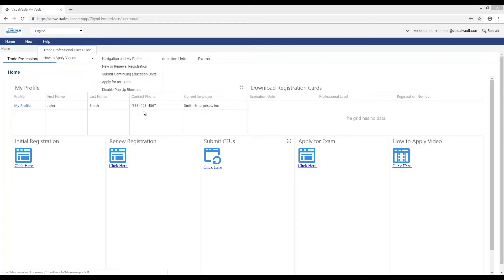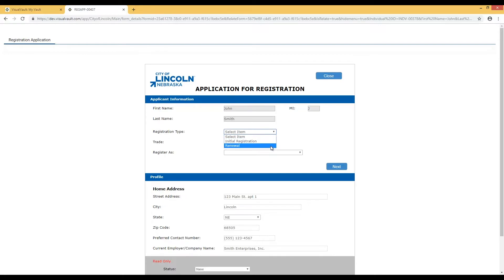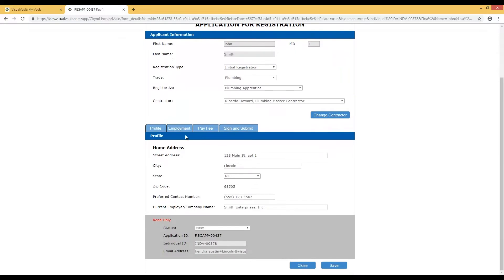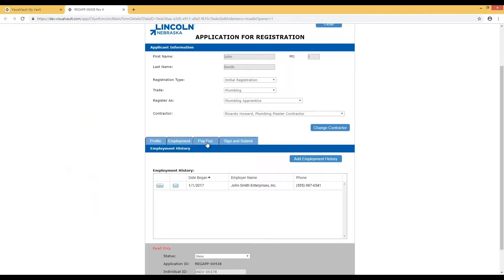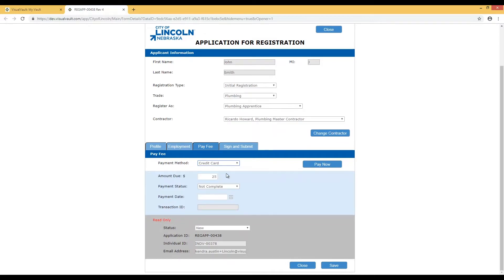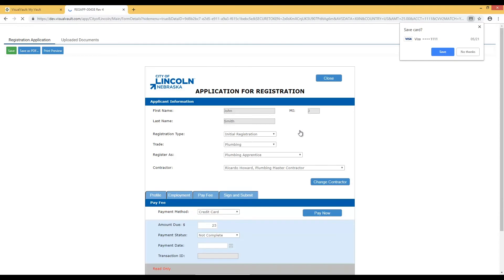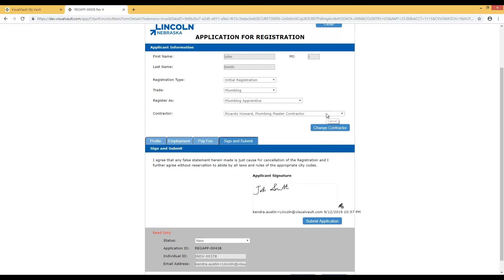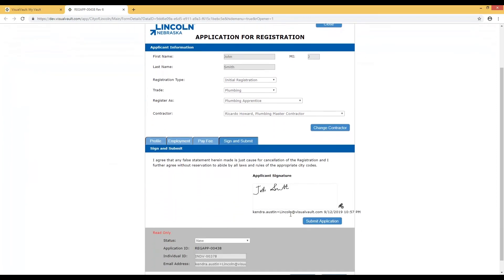New or Renewal Registration